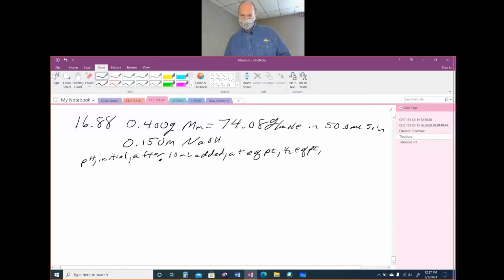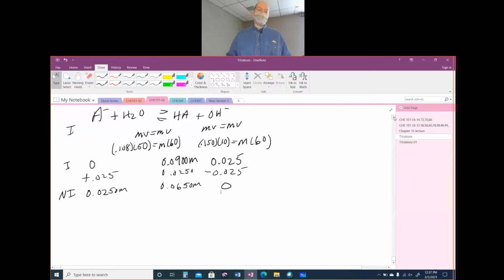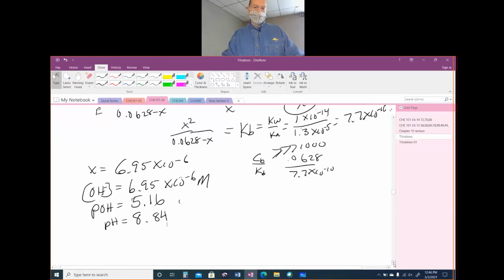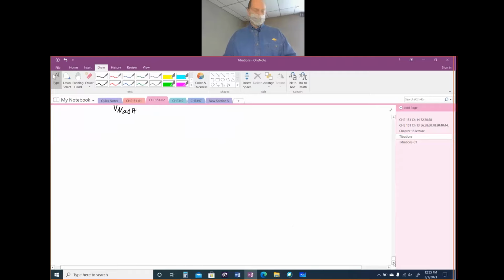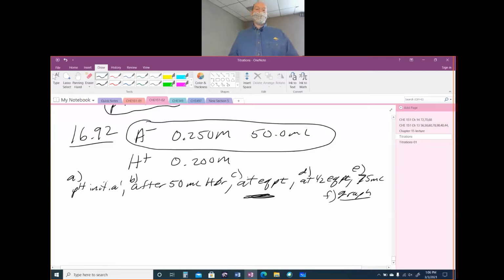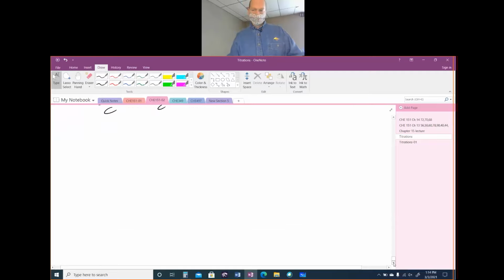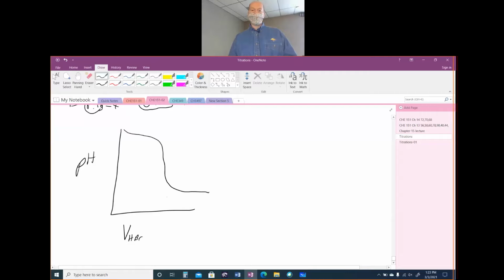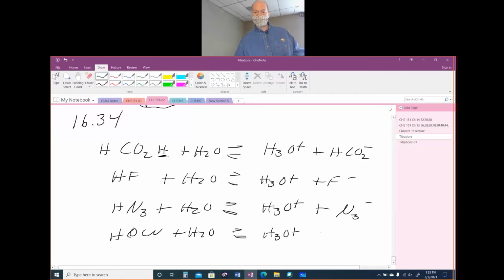Ch 16 hw 16.88-16.94, 16.54